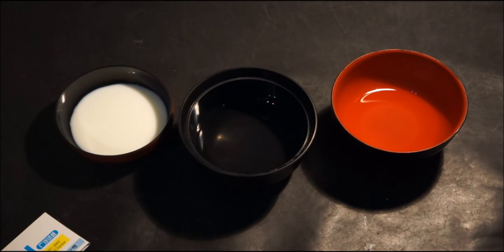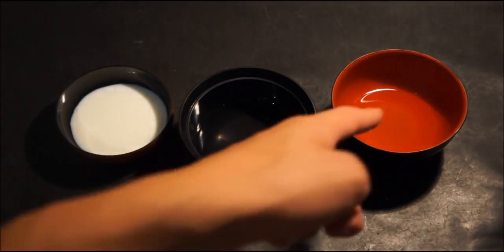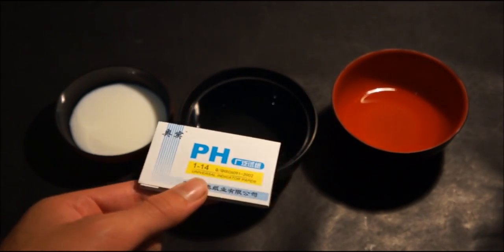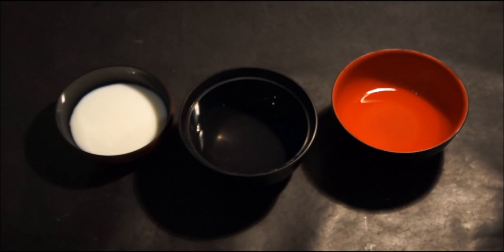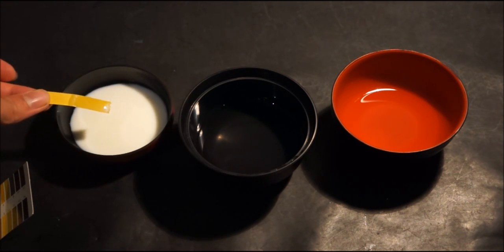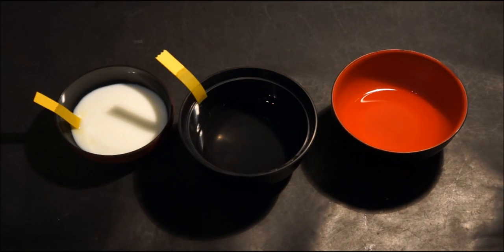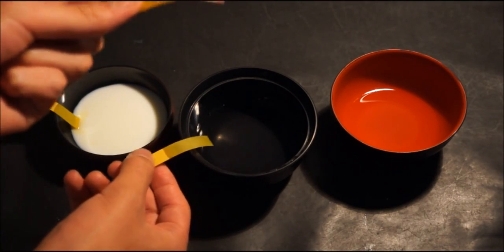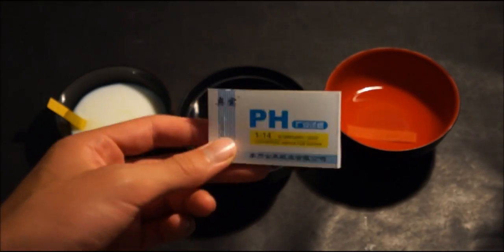I'm Gonna Do Science (Gearbest PH Strip Review)